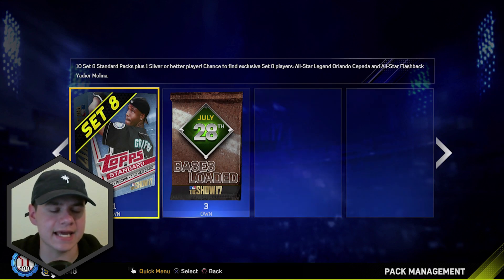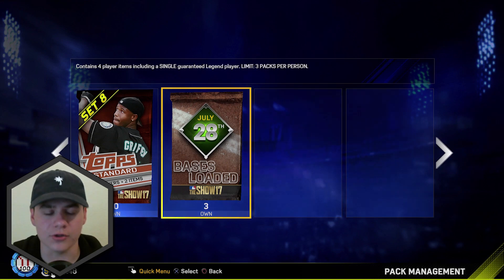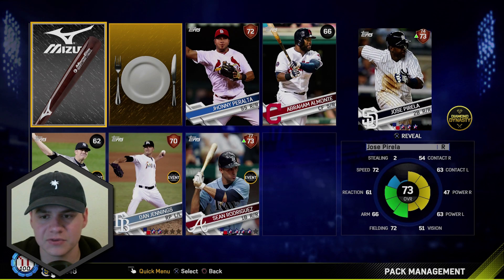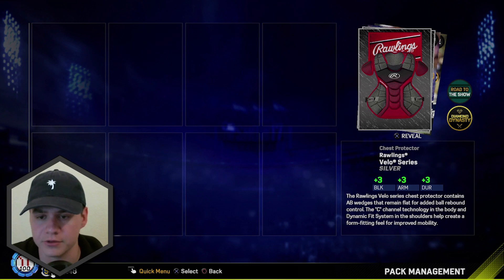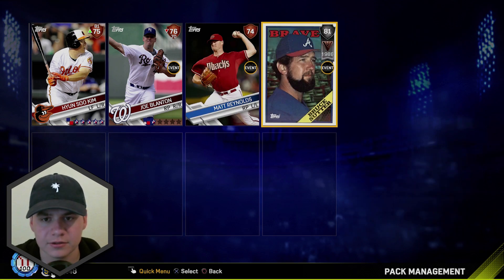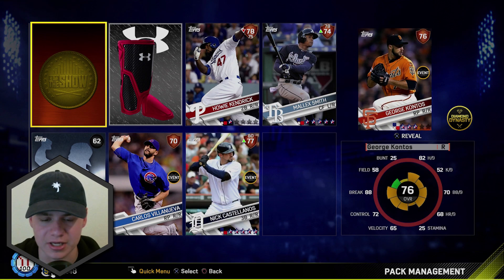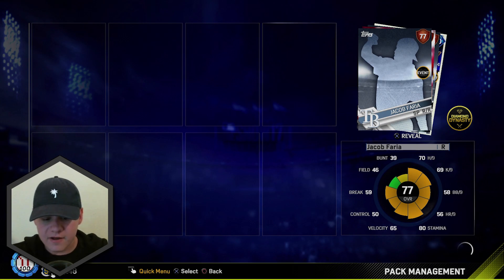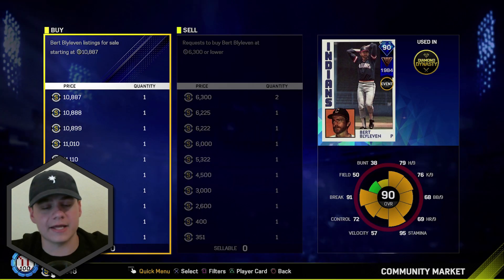DIAMOND PULL OUT OF A BASES LOADED PACK! FINALLY! | MLB The Show 17 Pack Opening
In this video, we open up the brand new July 28th Bases Loaded packs in MLB The Show 17... and we pulled a diamond player card!